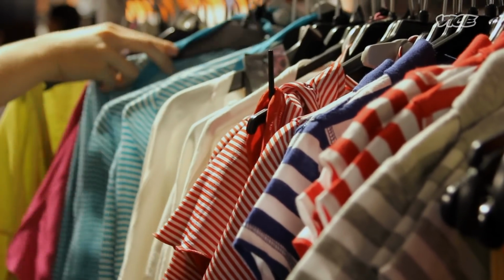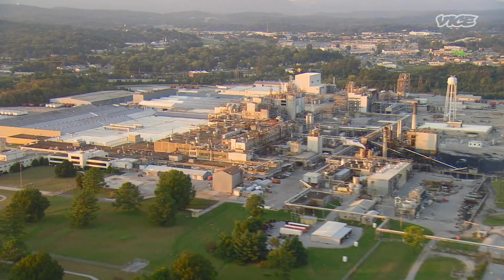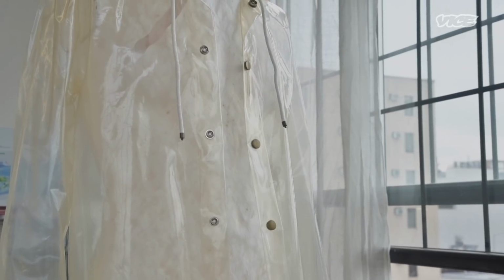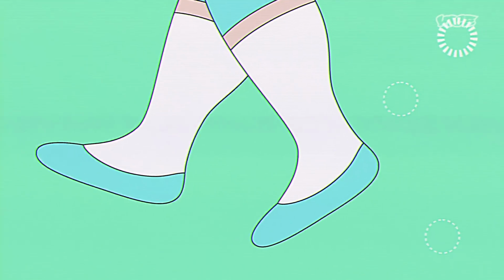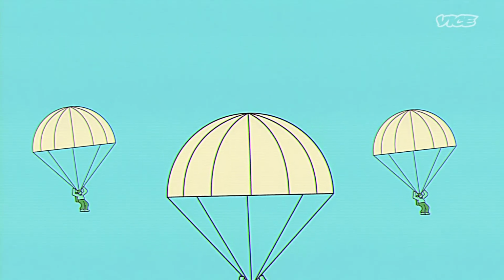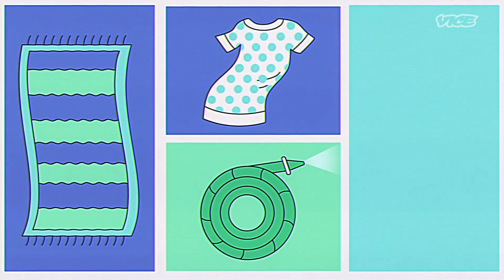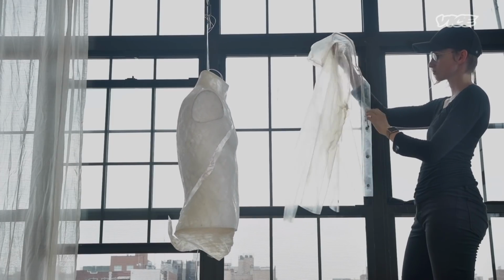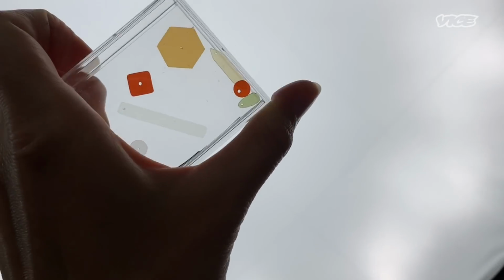Seaweed Clothes Can Save the Planet | Materialistic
New York designer Charlotte McCurdy is at the vanguard of a revolution in sustainable fashion. Not only is some of her algae-based clothing carbon neutral, but it is also carbon negative, making it an invaluable prototype for industrial designs that could save the world from the world of climate change.

In the “Materialistic” series, VICE News explores the future of ultra-sustainable fashion.

*This series is supported by Levi’s. VICE News retains complete editorial autonomy.